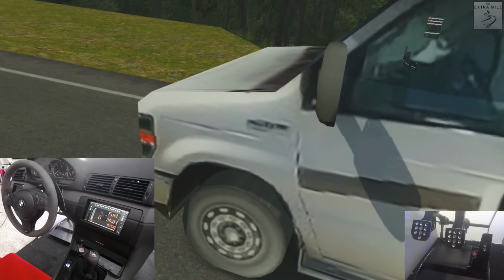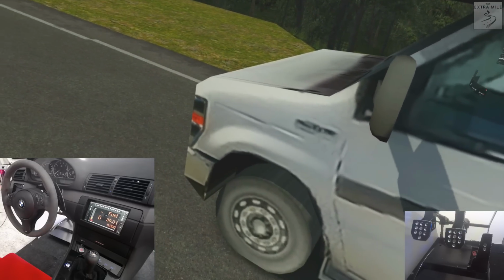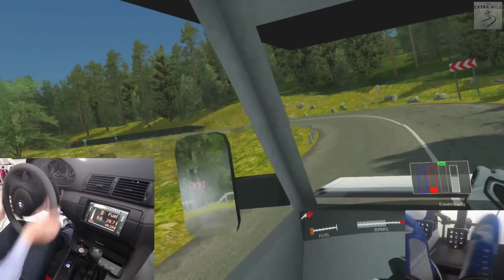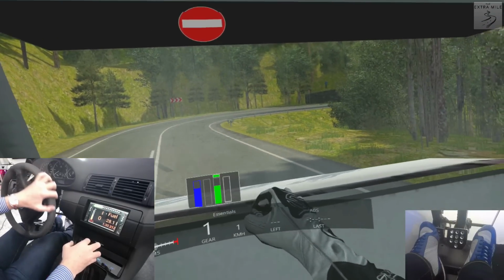Assetto Mods: Drifting a huge RV on Transfagarasan!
PC Specs:

Windows 10 64-bit on Samsung 960 Pro SSD, Asus Strix x299-E Gaming Motherboard, Intel Core i9 7920X, 32 GB DDR4 Corsair @ 3000 MHz, ASUS Strix GTX 1080ti with 11gb of vram, Soundblaster Z, Oculus Rift CV1

4 Buttkickers in chassis mode, controlled by Sim Commander 4